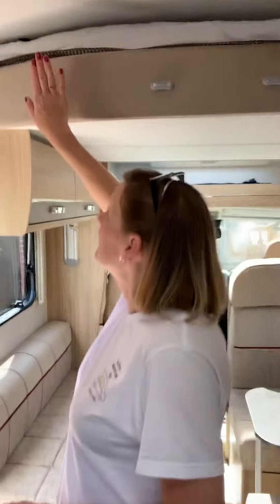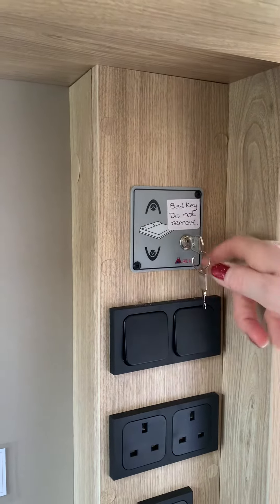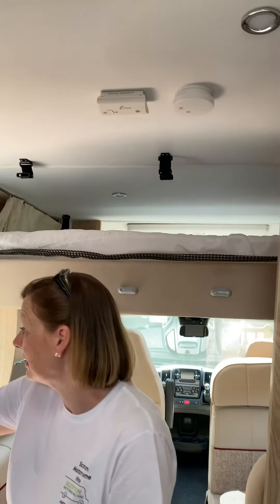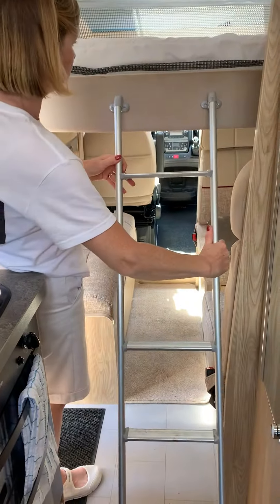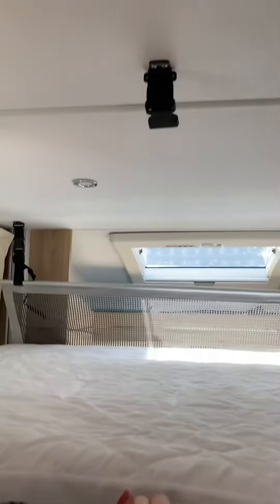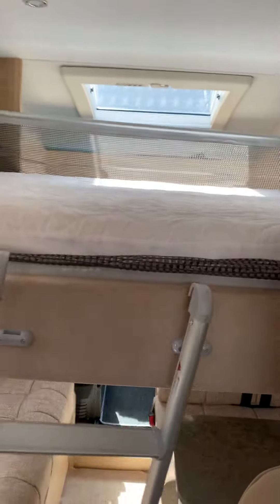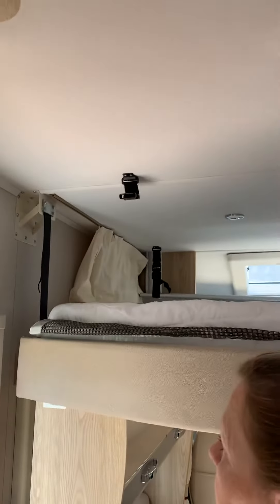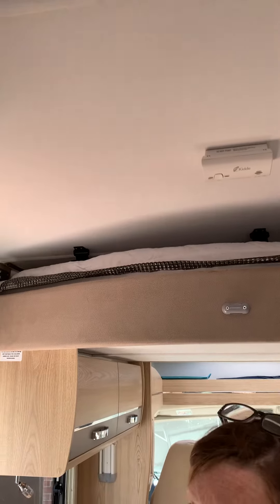196 Electric bed